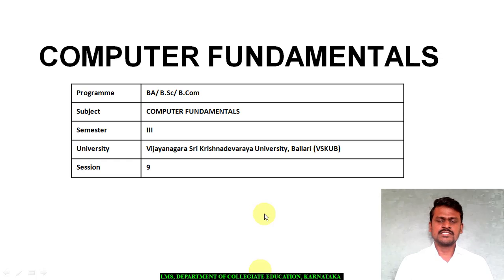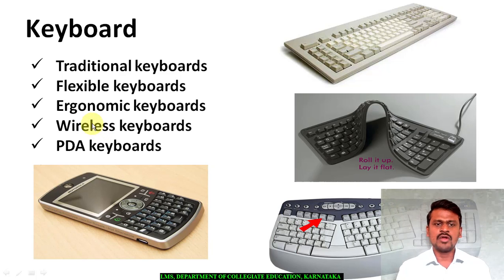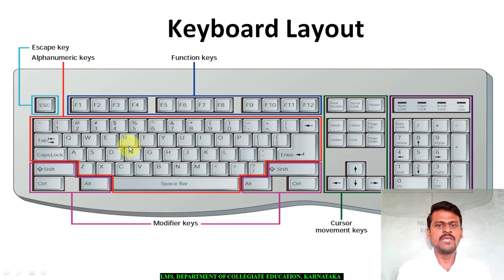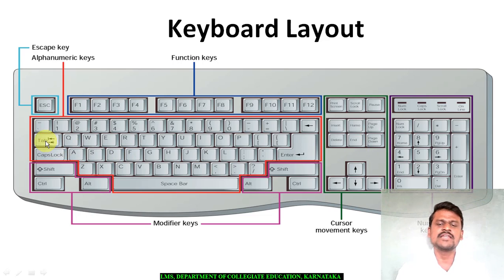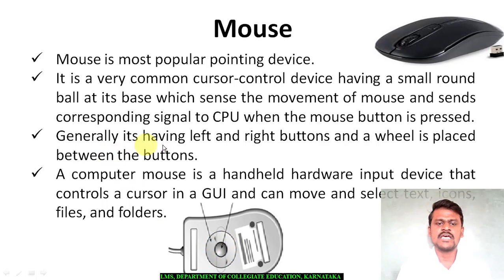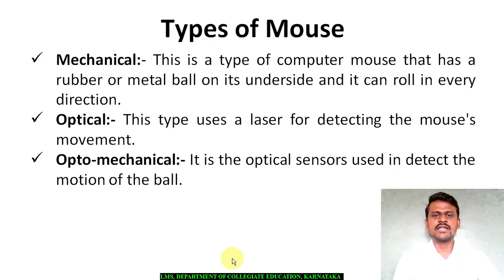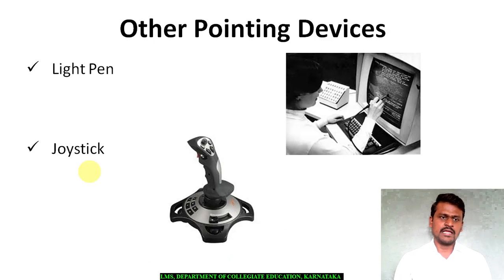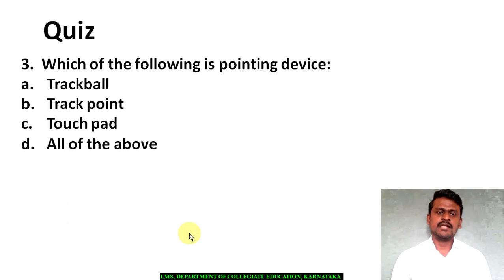Session 9. Input Devices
Input Devices: This Video is all about "Input Devices", it will give you an understanding of:
- Hardware Device
- Input Devices
- Keyboard
- AlphaNumaric Keys
- Function Keys
- Mouse
- Joystick
- Track Ball
- Light Pen
- Quiz session based on above topic.

All the concepts are explained in a very informative and easy way. I have used Bi-lingual (English and Kannada) so that i would be helpful for rural background students of Karnataka.
So please watch this video and Learn the basic concepts of Introduction to Computers.